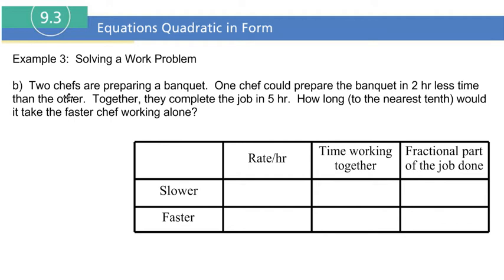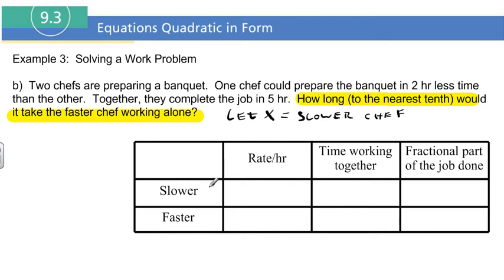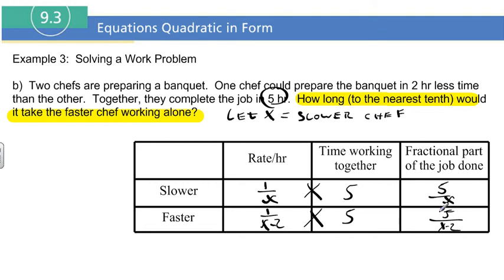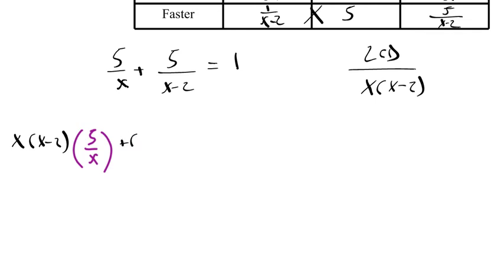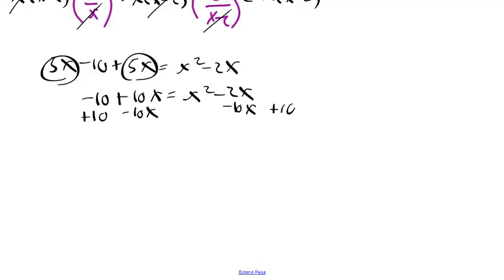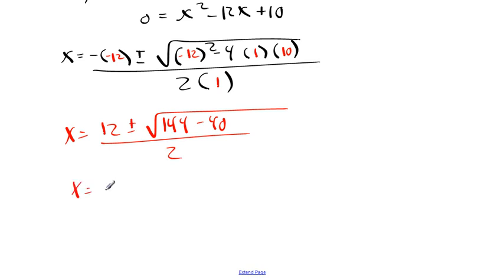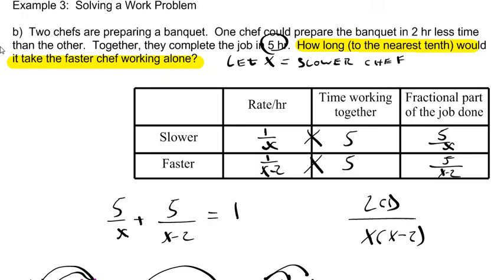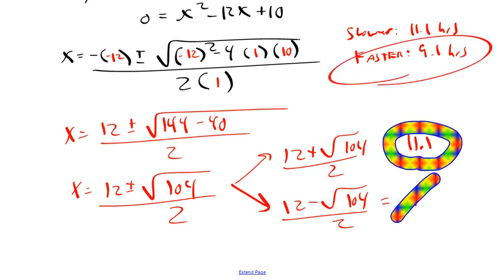9.3 Example 3b Solving Work Problems